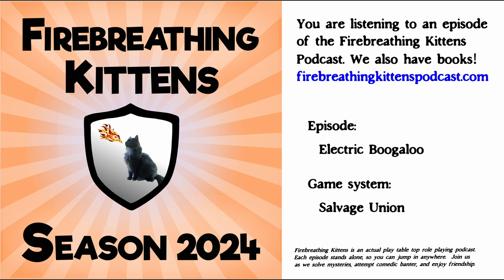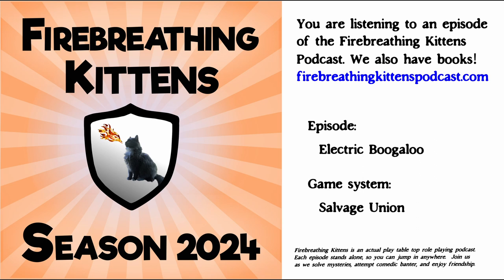Electric Boogaloo (Salvage Union)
Electric Boogaloo is an actual play podcast of Savage Union. Join Crud and Demyan as they mount their mechs and search for artifacts and treasure. Our adventures arrive in Havas Sands after a recent earthquake uncovers a ravine. Can these two with Zahra get to the artifacts before other teams do? Listen to find out!